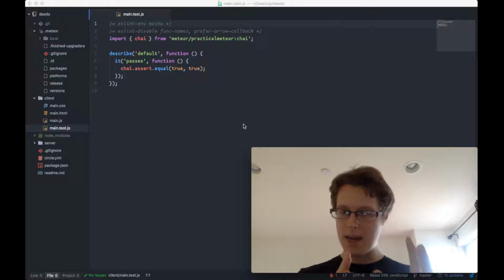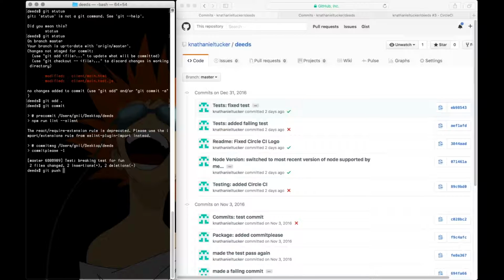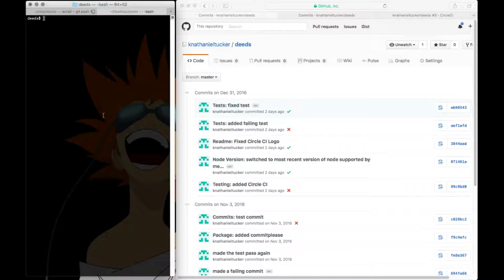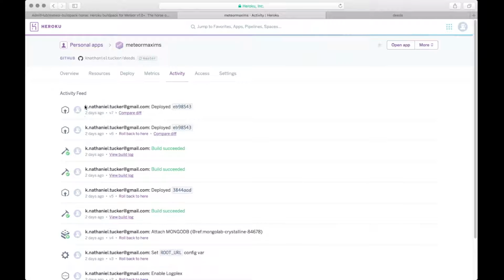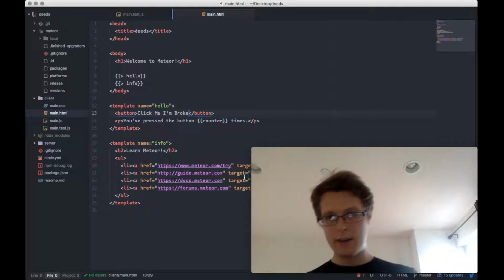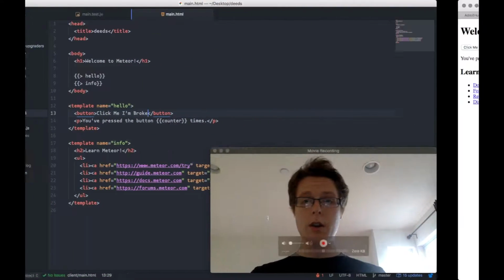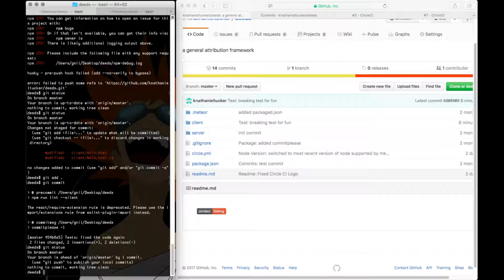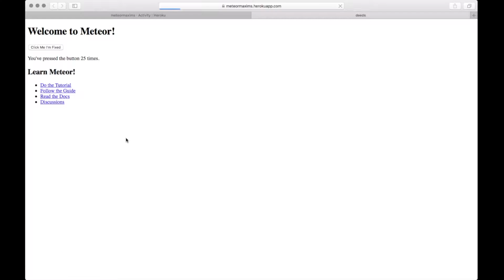Meteor Maxims- Chapter 2: Continuous Integration/Deployment Tests with Meteor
I test out our previous implementations of Continuous Integration and Deployment by making some passing and failing commits to Github. The failing commits are easily picked up by CircleCI and do not make make it into staging, while those that have no errors make it all the way to the Continuous Deployment with Heroku.